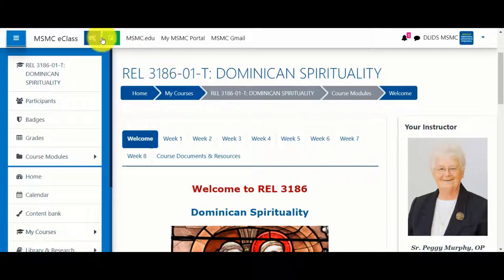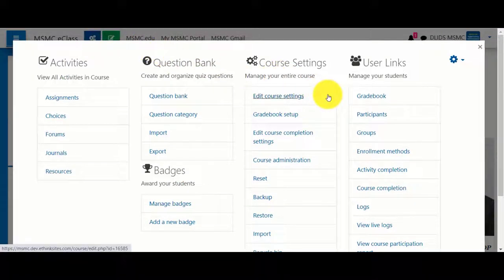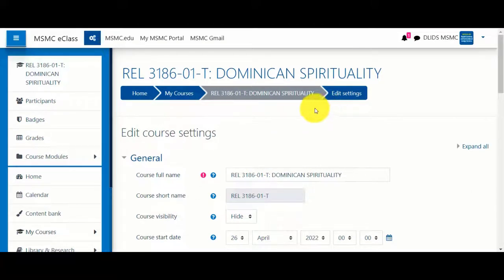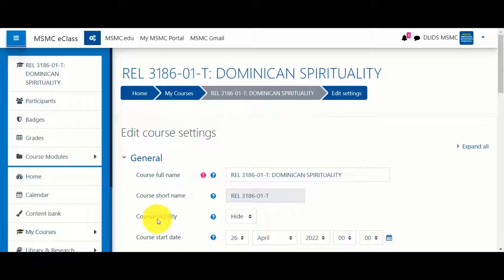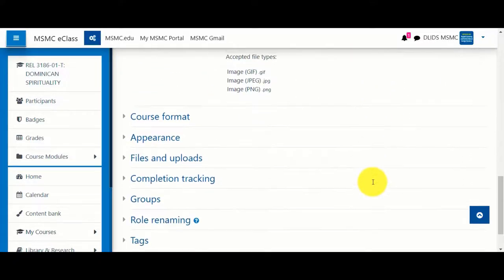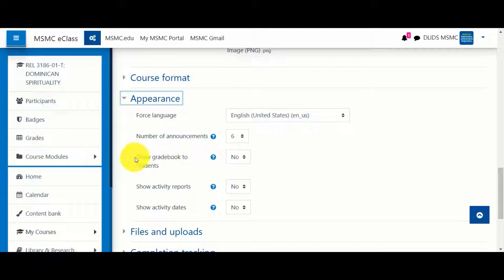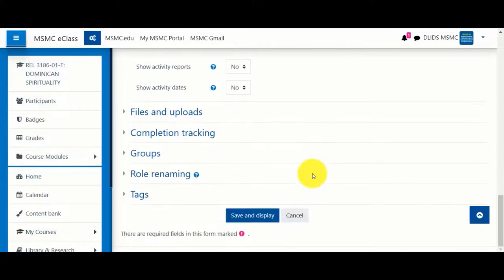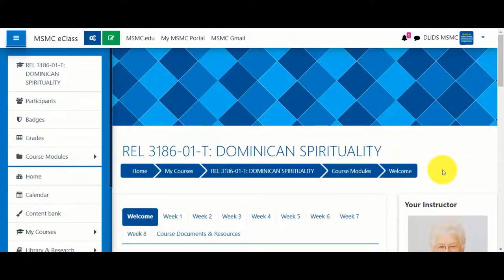Making your Course and Gradebook Visible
Make Course Visible: 0:22
Make Gradebook Visible: 1:08